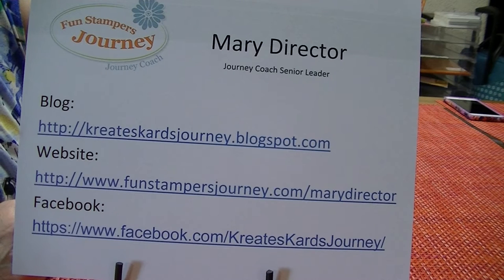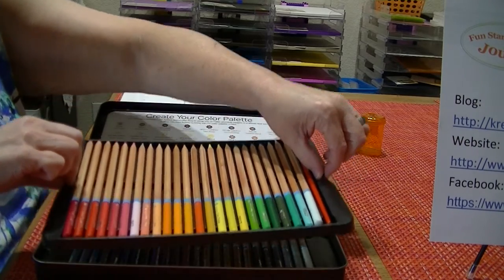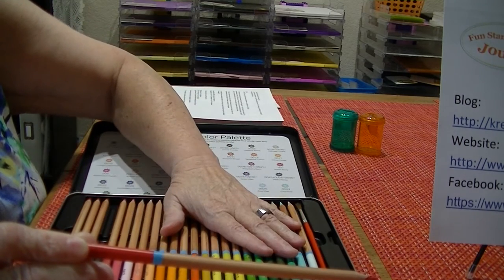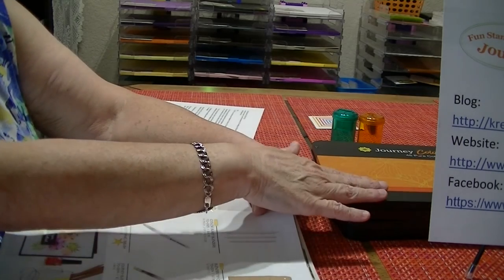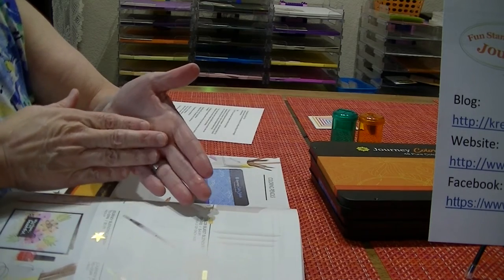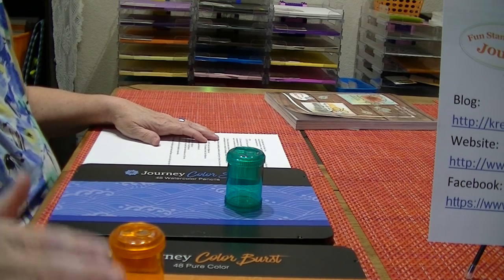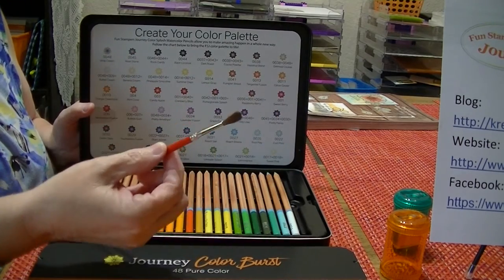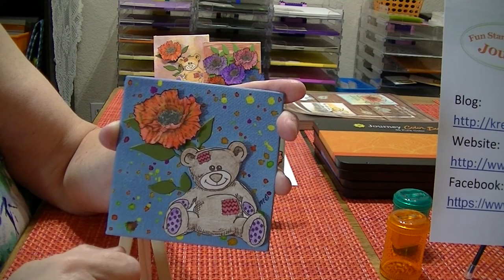Color Splash - Color Burst Pencils from Fun Stampers Journey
Update about the Color Burst pencils:  The pencils are waxed based with a light oil coating.   It is a special blend to create true color with pigment.   In my video, it states that the pencils are oil based.
Just a quick introduction into our new line of pencils for Fun Stampers Journey.   Color Splash are watercolor pencils and Color Burst are pure color pencils.  More information may be found on the following links.

24/7 On-Line Ordering